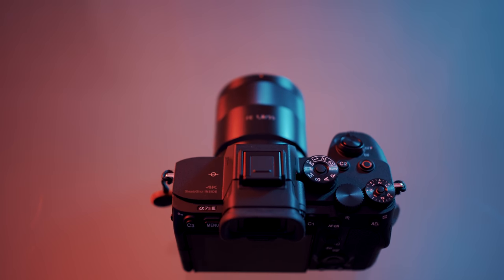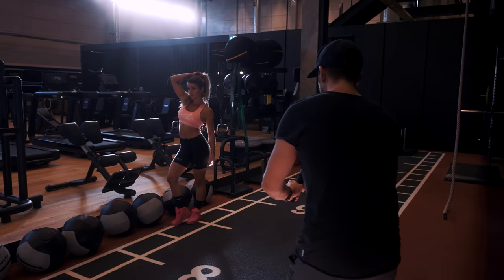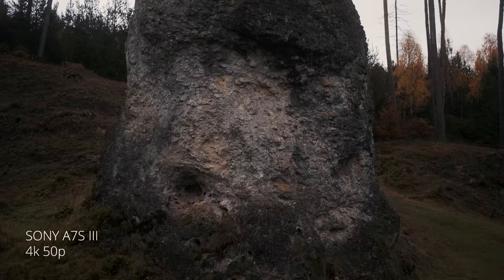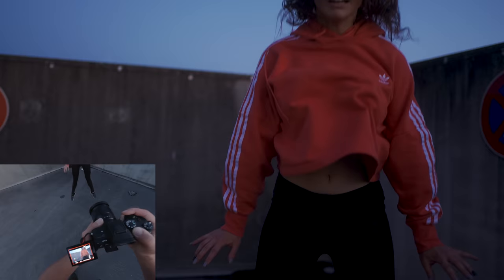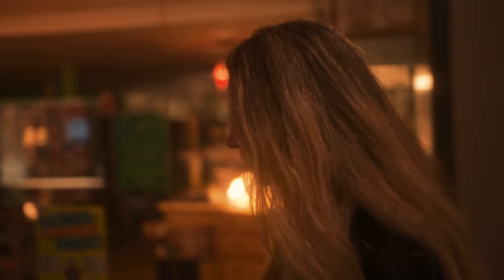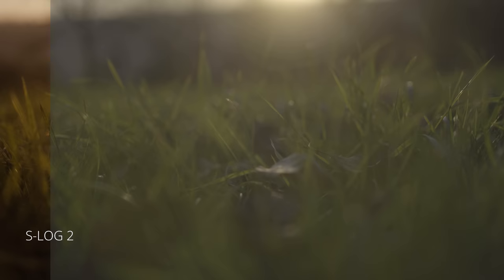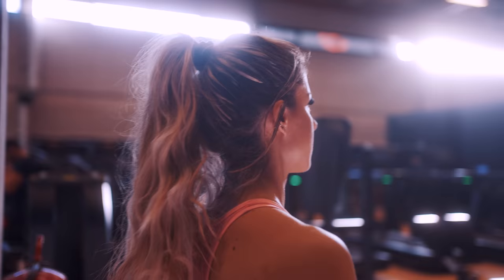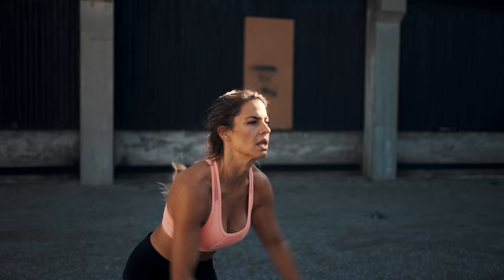Sony A7S III is it worth upgrading from Sony A7III? - Sony A7S3 Review after 4 Month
My complete review of the Sony A7SIII. Do I regret buying it and is it really worth upgrading from the Sony A7III? I give an detailed answer to all those questions in my review. I talk about the following points:

0:00 - Intro
1:05 - Image Quality
0:45 - What are YouTube chapters?
4:54 - Handling & Ergonomics
6:43 - Autofocus
8:14 - Low Light Performance
9:45 - Picture Profiles & Colors
11:52 - Image Stabilization
13:09 - Conclusion & Advice

LED LIGHTS